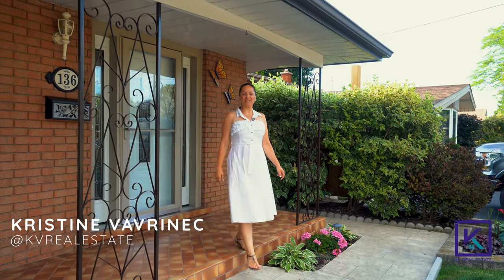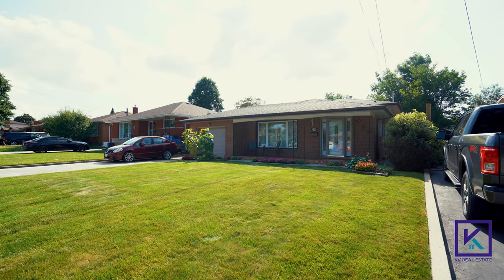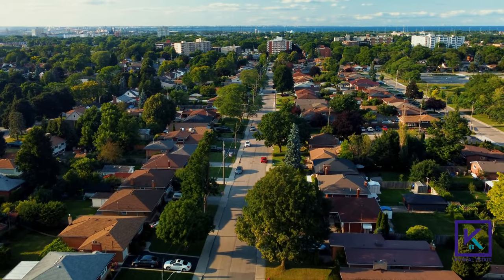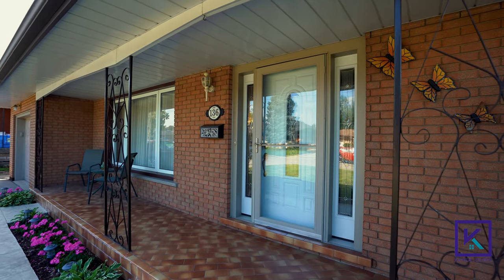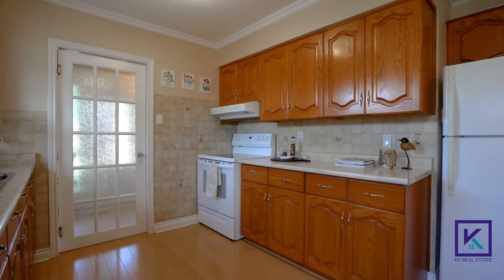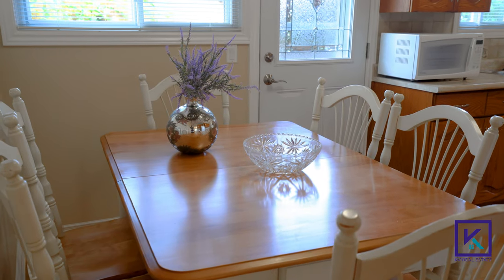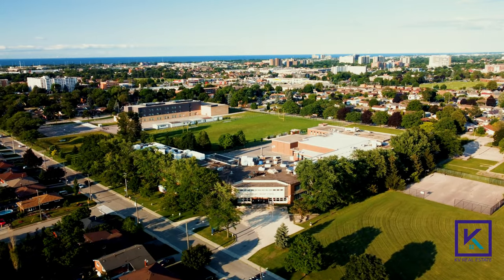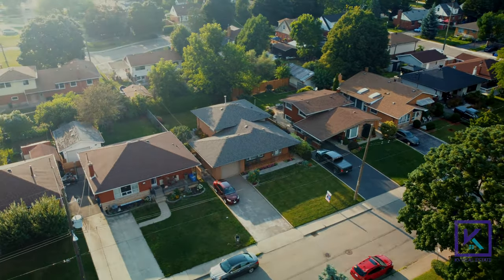136 Sunrise Dr, Hamilton, ON L8K 4C6, Canada - Kristine Vavrinec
136 Sunrise Dr, Hamilton, ON L8K 4C6, Canada - Kristine Vavrinec